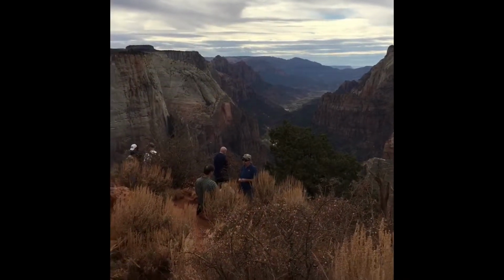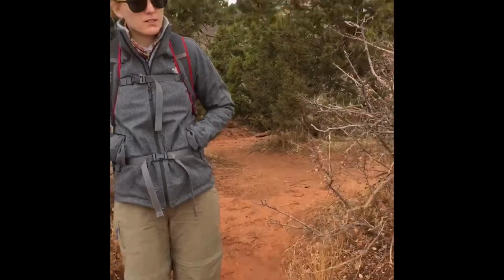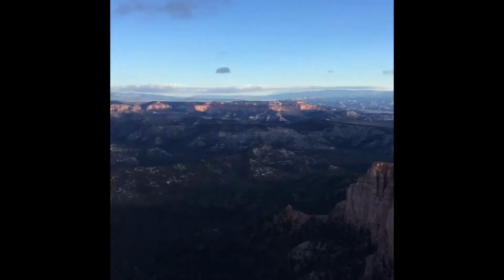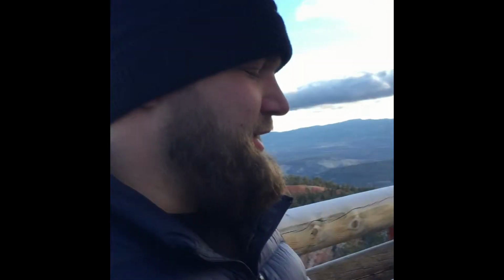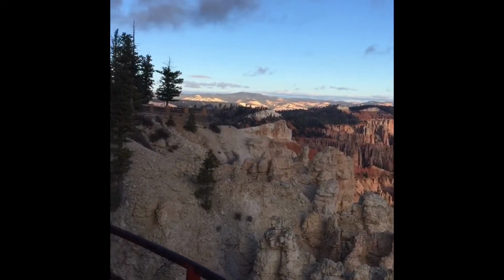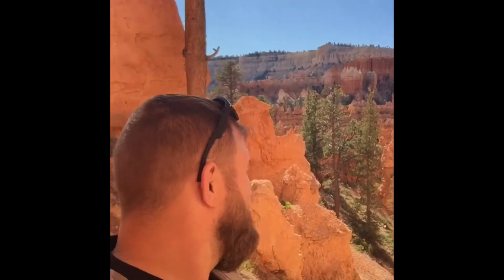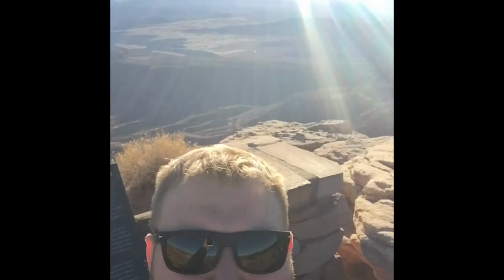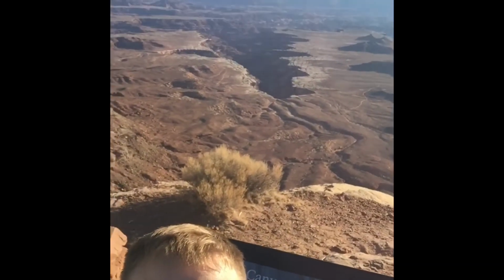Utah trip in a nutshell. (Mt. Zion, Bryce Canyon, Canyonlands, Arches Nation Parks)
Vacation to Utah National Parks. Camping out of the Subaru Forester, trying out the new Klymit sleeping bags and pads, and using the new Gregory hiking packs.